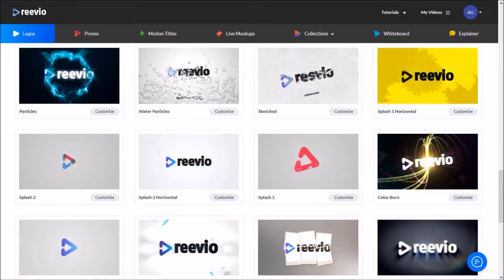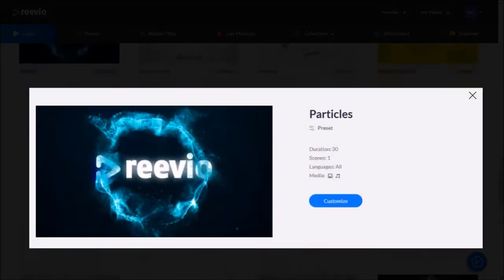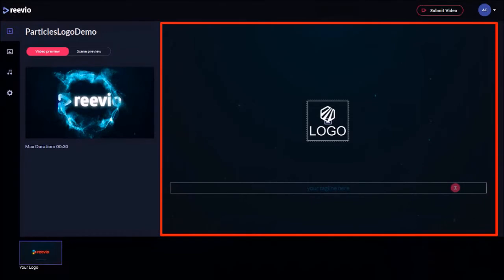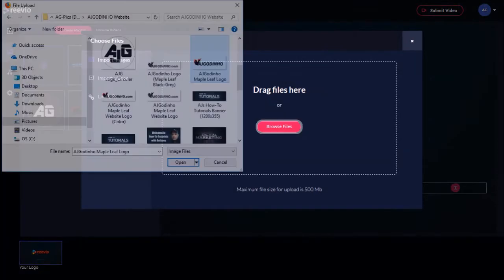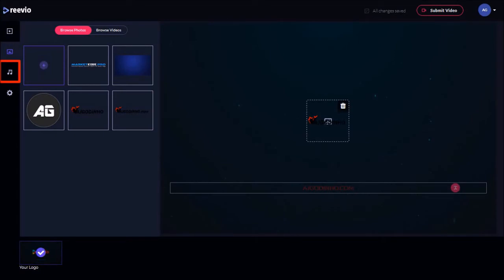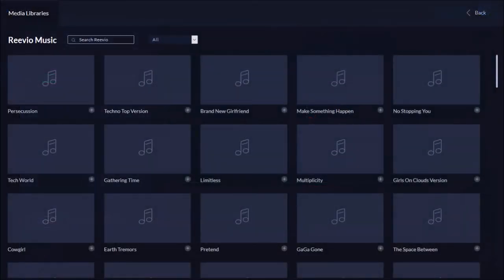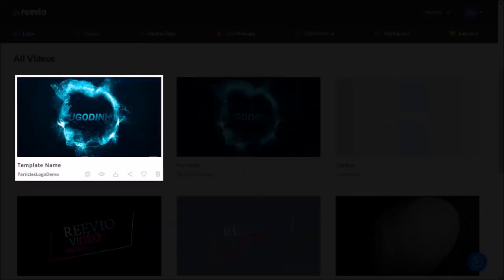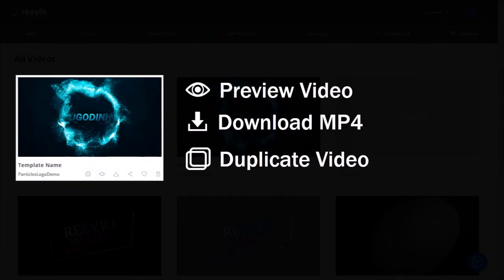How to Create Animated Logos in Reevio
In this video tutorial, you will learn How to Create Animated Logos in Reevio. You will find a variety of animated logo templates in Reevio which is a cloud-based video creation software. With Reevio Video Maker, you can create professional-looking videos using animated templates, including animated logos. In order to create logo animations, you choose your template and then customize it in the Reevio video editor.

Once you open the video editor, you an upload your logo image, choose your music and render the video. The time it takes to render a particular animated logo template will depend on the type of template and animation. In this example, it took around 2 minutes to render the video.

You can create different types of videos in Reevio, for example, Explainer videos, Doodle whiteboard and backboard videos, e-commerce promo videos, social media and Facebook covers, local business videos, event and corporate promo videos, live action mock-ups, animated typography, kinetic text and motion titles.

Check link below to buy Reevio (if you haven’t already) and also check the link below for more Reevio Video Maker video tutorials.

CREDITS: Reevio logo and screenshots are copyright protected, used with permission | Commercial rights to use video backgrounds, images, graphics and animations unless otherwise mentioned | Microsoft, Windows, and the Windows logo are trademarks, or registered trademarks of Microsoft Corporation in the United States and/or other countries | Other names may be trademarks of their respective owners.

Song Title: Universal by Vibe Tracks